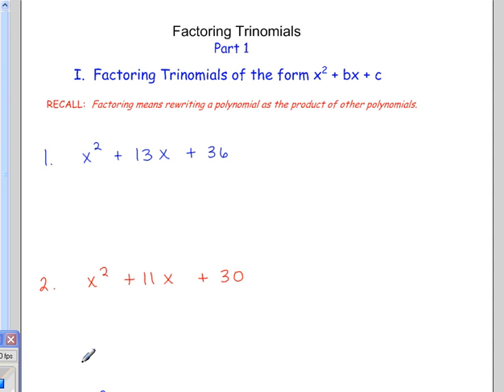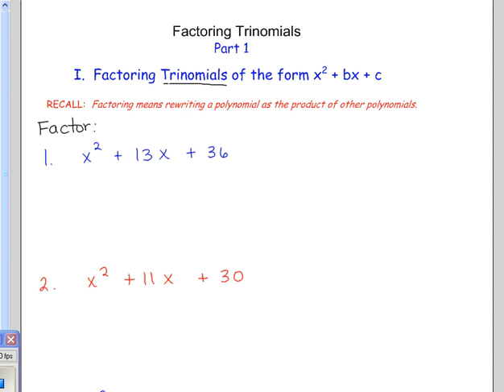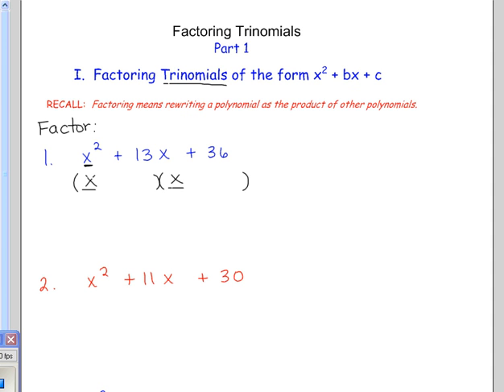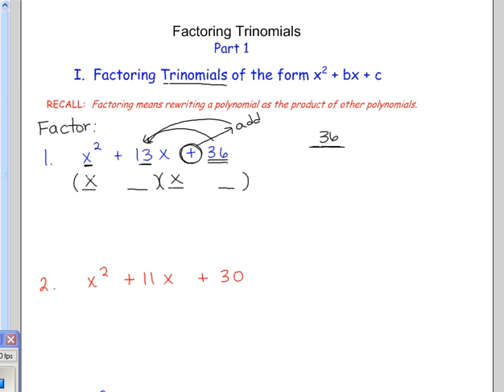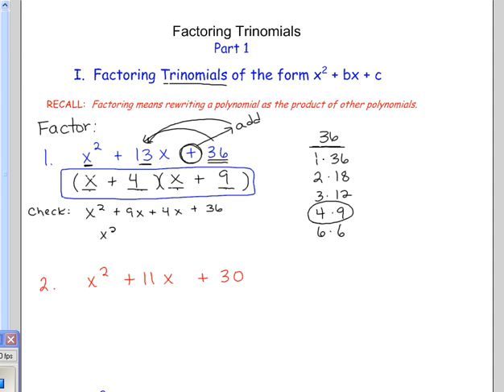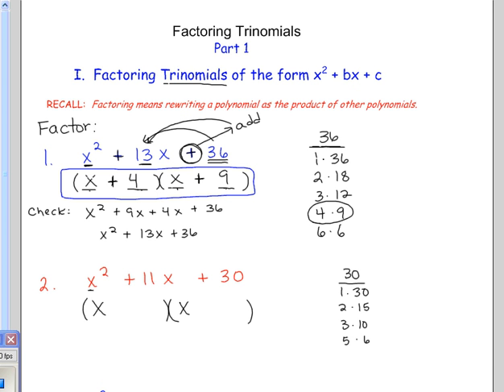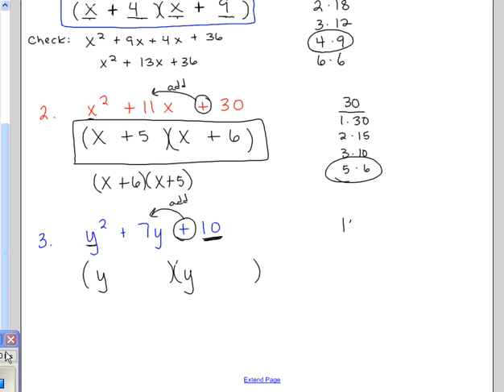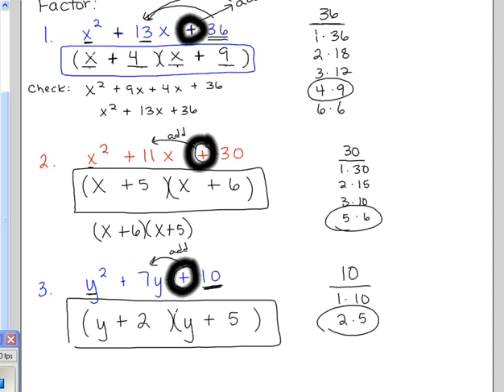Beg. Alg. Video Section 4.2 Part 1.wmv